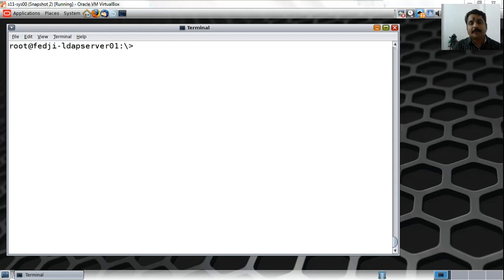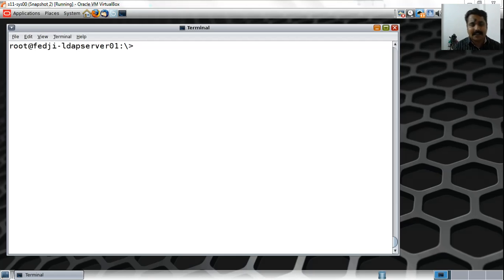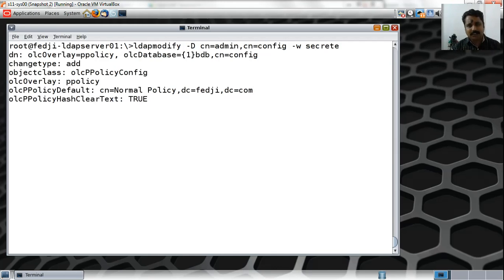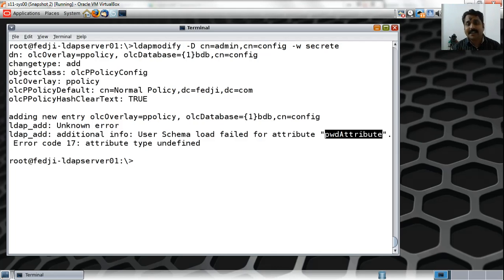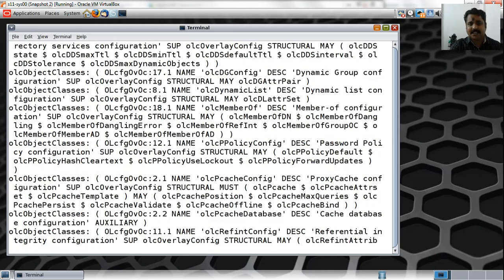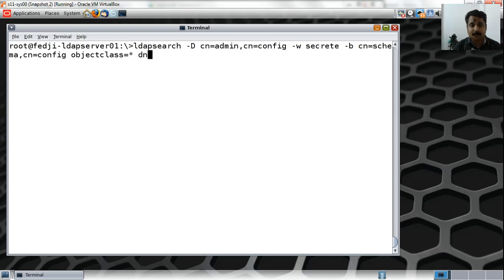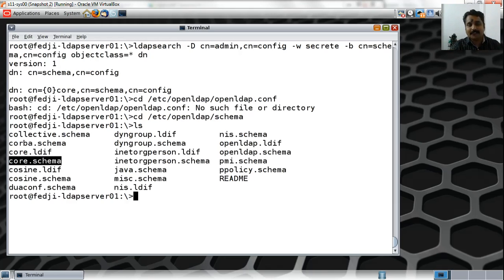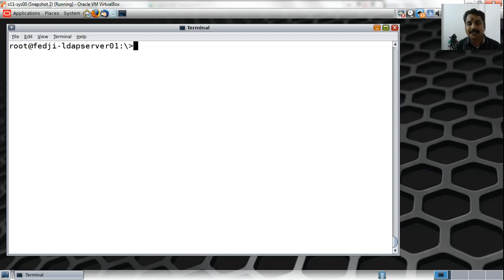OpenLDAP Password Policy - Segment 03/05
This is the third of five segments around Password Policy in the 'Getting Familiar with OpenLDAP' series.This video shows a roadblock that is hit when an attempt is made to add the Password Policy Overlay (ppolicy) to the olcDatabase={1}bdb, cn=config branch. It is identified that the roadblock is hit, because the OpenLDAP cn=config branch does have not have the Password Policy schema loaded under cn=schema branch.